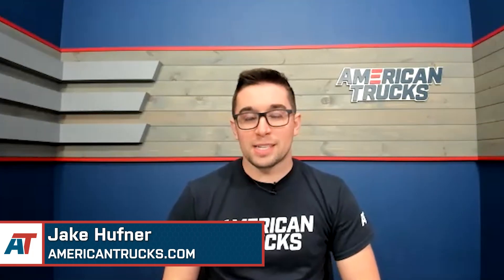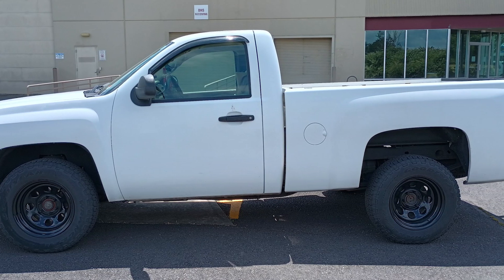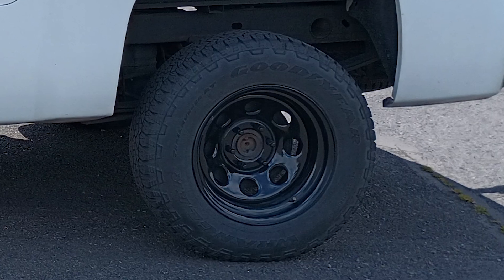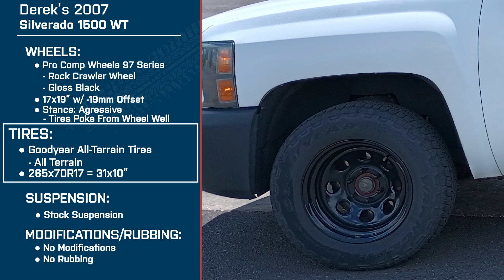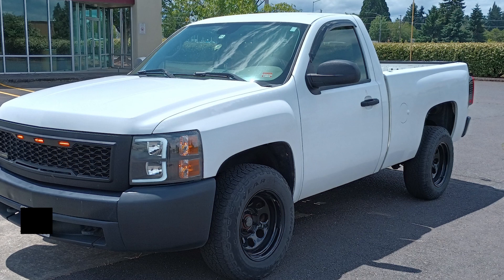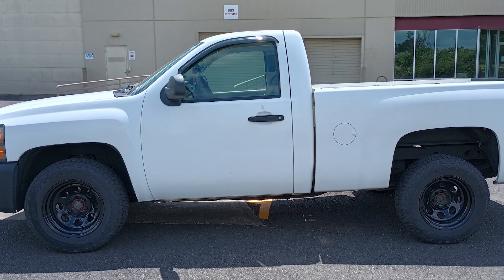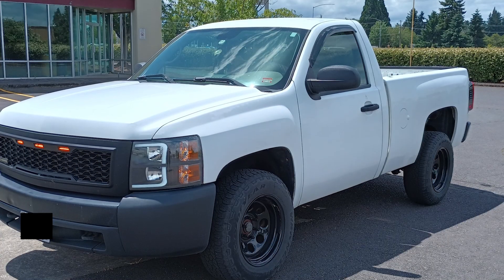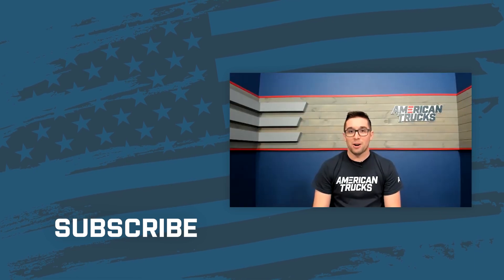2007 Silverado 1500 with Pro Comp Wheels & 31" Tires | AmericanTrucks Customer Builds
Jake is here today with AmericanTrucks' Customer Derek to review his 2007 Chevy Silverado 1500!

Become an Influencer with AT!

AmericanTrucks.com is your home for everything American Truck! Give us a call and let us help build your truck today!